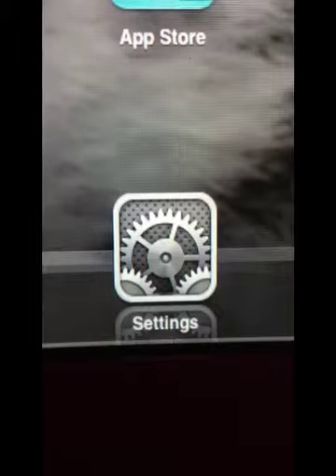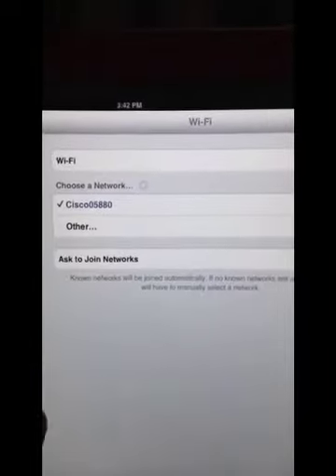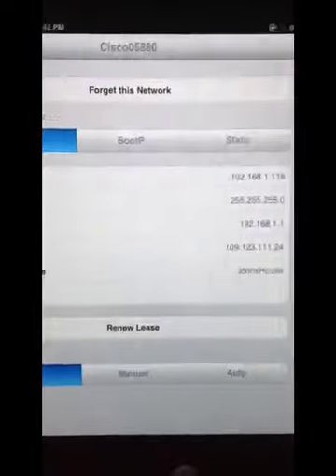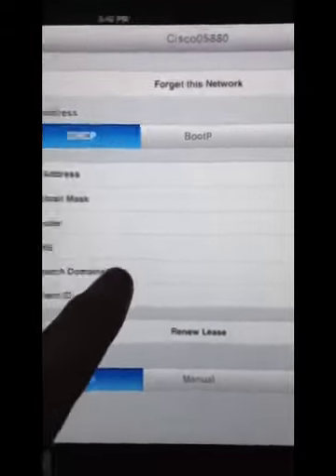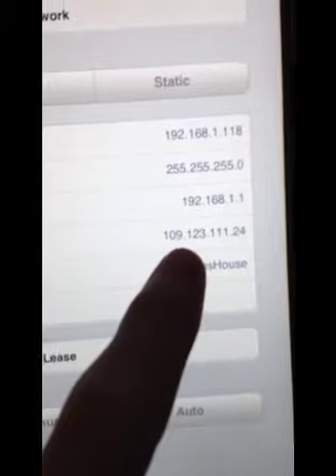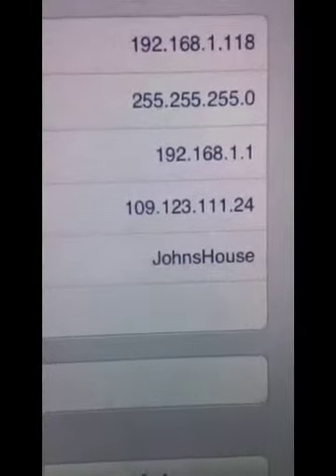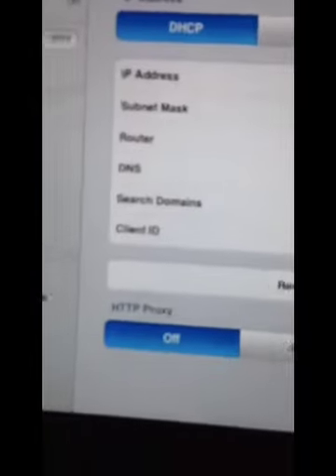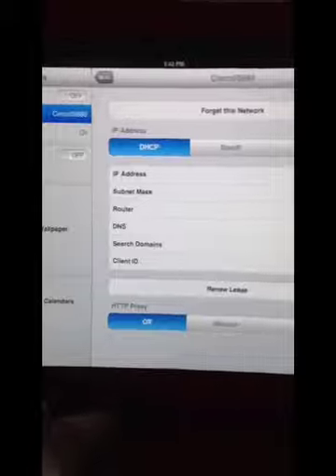How to get American Netflix on your iPhone/IPad/IPod for FR